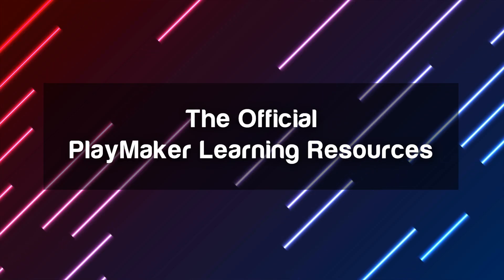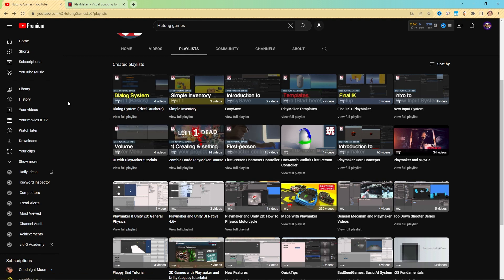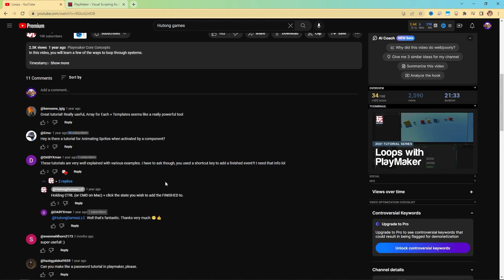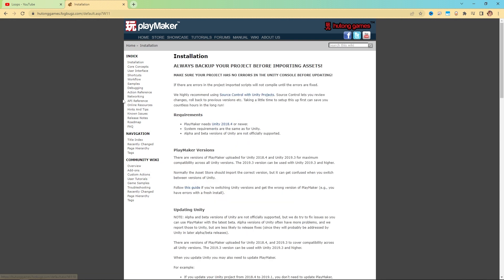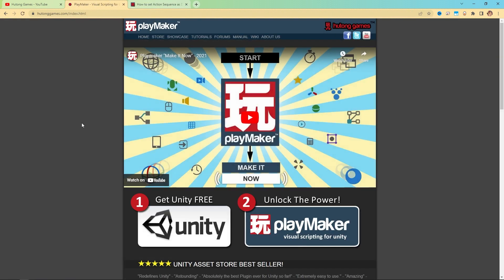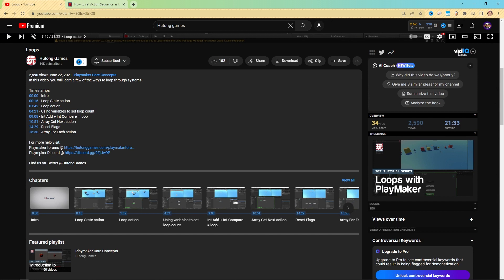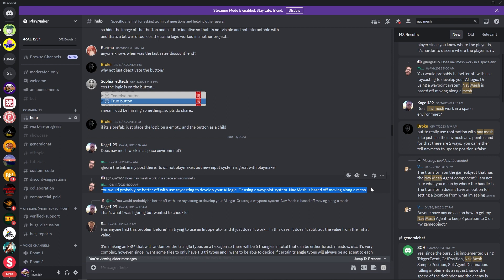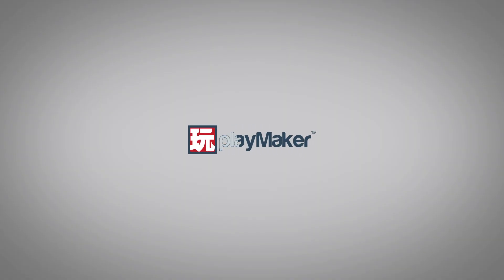The Official Learning Resources of PlayMaker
In this video, you will learn about all the official learning resources that are available to you when on your journey developing with PlayMaker.

Timestamps:
00:00 - Intro